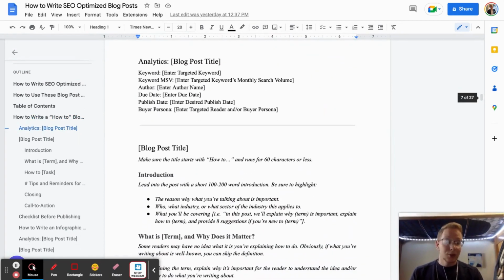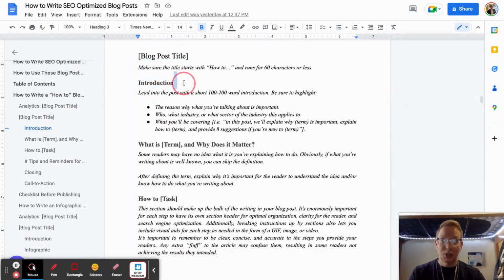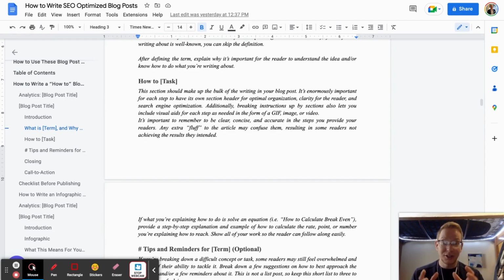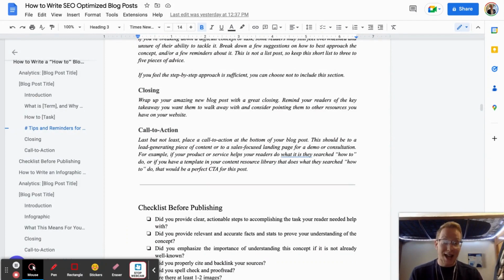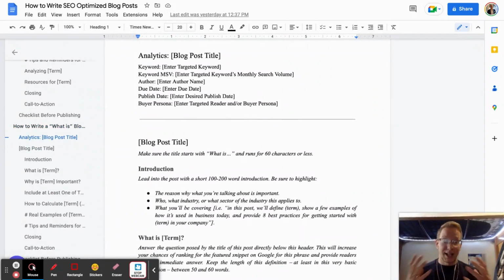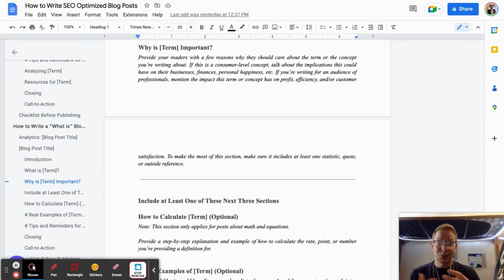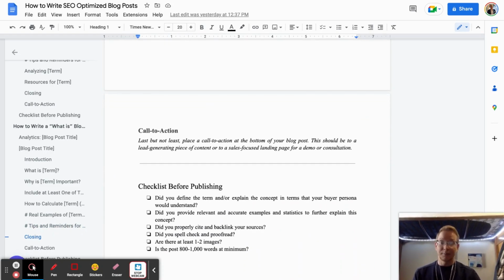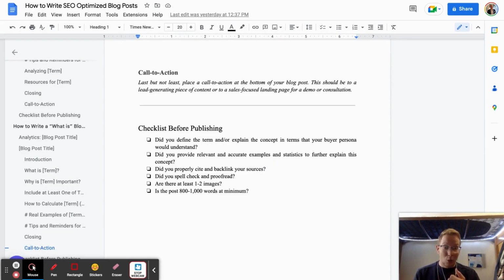How to Write SEO Optimized Blog Posts to Increase Web Traffic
What's up guys! Today, I want to give you a template to write SEO optimized blog posts so that you can increase your web traffic, gain sales & leads, and provide better, more polished content. I'll cover two types of posts: (1) the "how to", and (2) the "what is" blog post. I'll walk you through each one step-by-step so that you can turn readers into paying customers in no time.

Or find me on linked in @Owen Mantz

Take care guys, and I wish you the best!